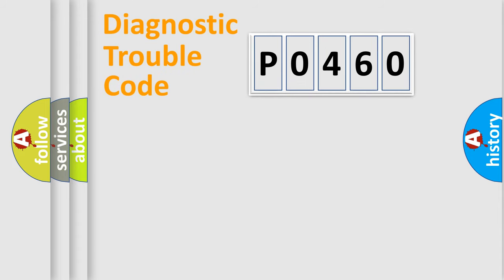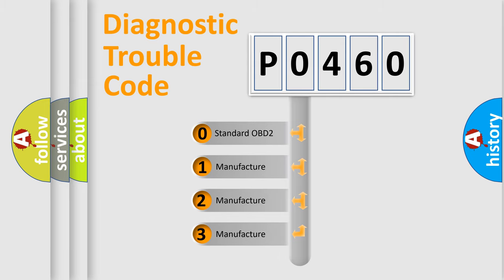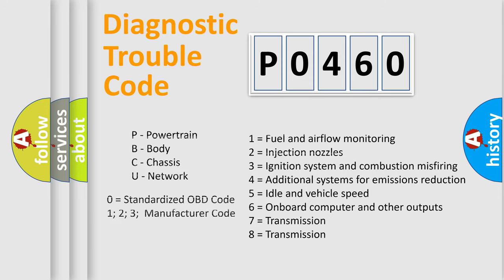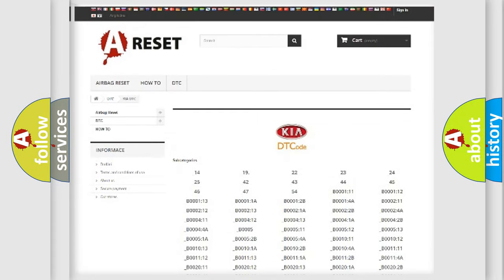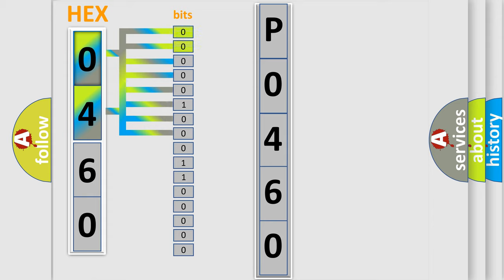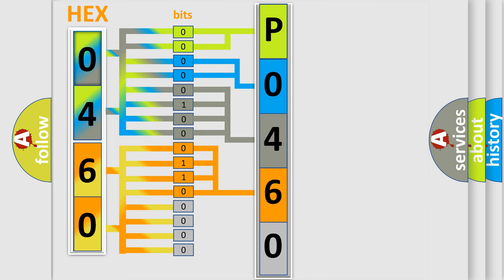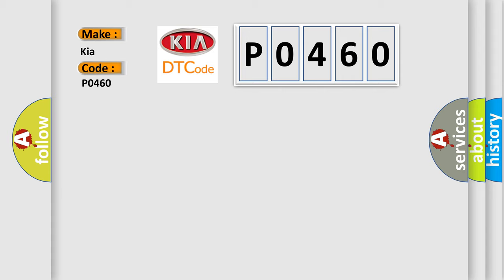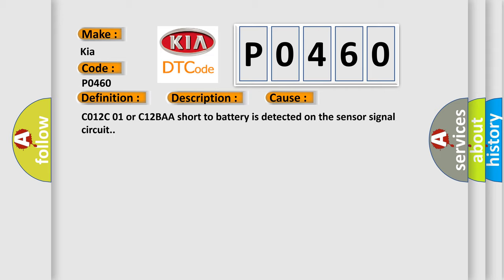DTC KIA P0460 Short Explanation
Contents:
0:21 Basic DTC analysis according to OBD2 protocol standard.
1:48 Insight into programming
2:58 A diagnostically understandable description of the Diagnostic Trouble Code
3:05 Basic error definition

Make
Kia
Code
P0460
Definition
Regenerative Axle Pressure Sensor Short to Battery
Description
Cause
C012C 01 or C12BAA short to battery is detected on the sensor signal circuit